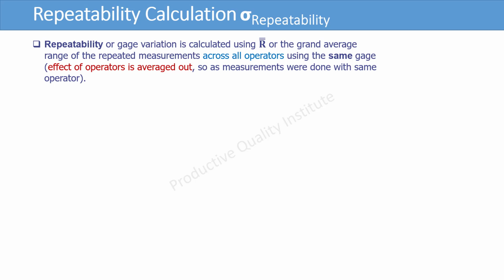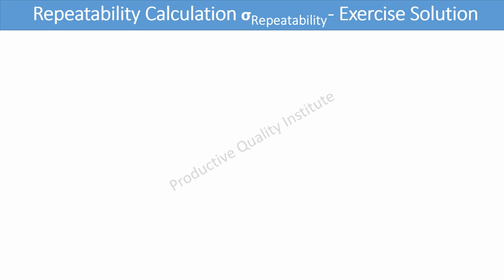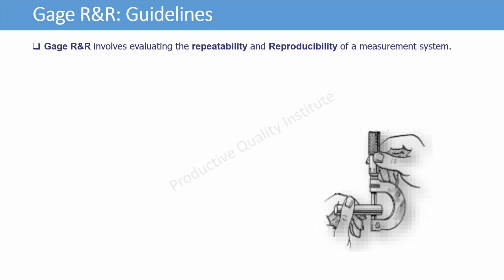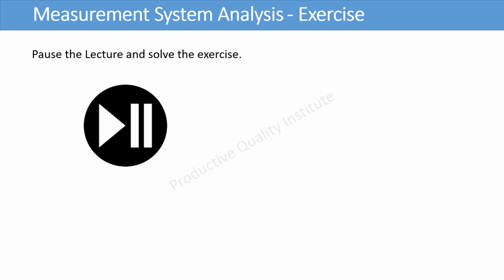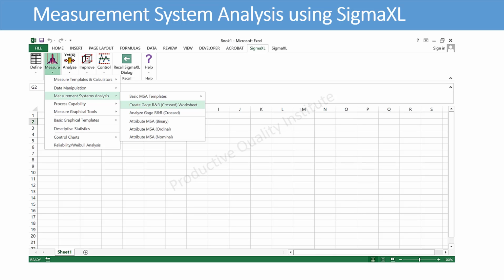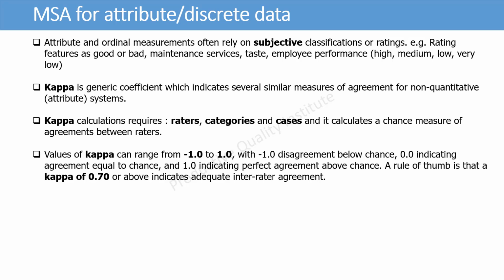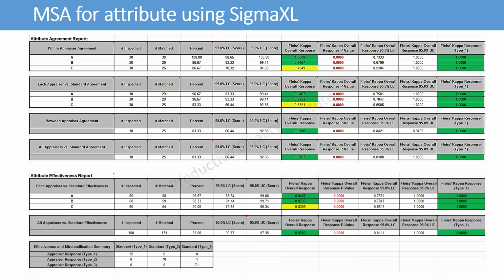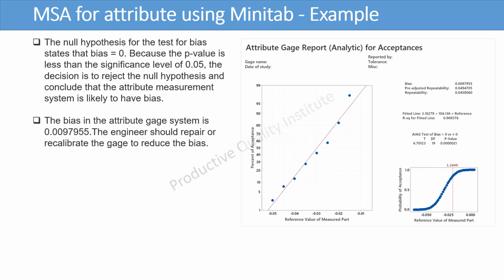Lean Six Sigma Black Belt for Manufacturing Industry Professionals - Measure Phase Part5